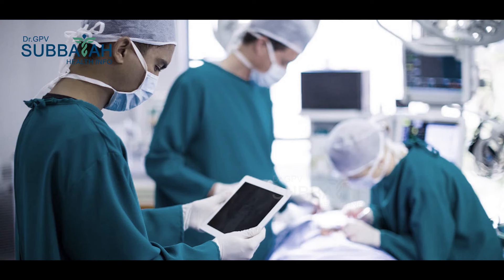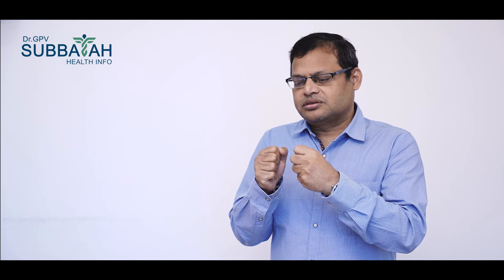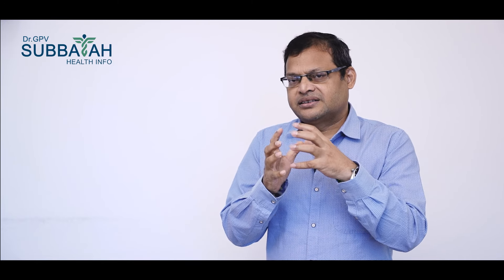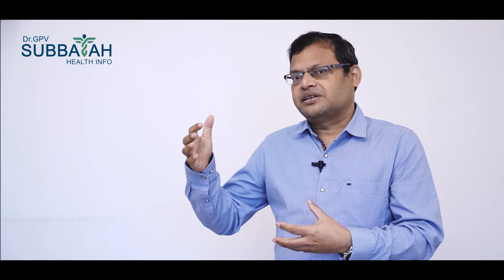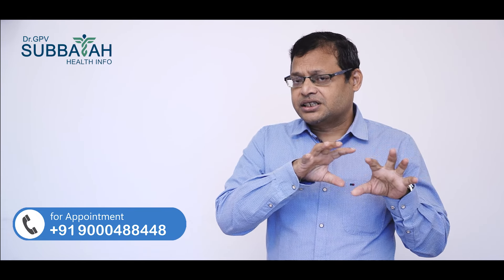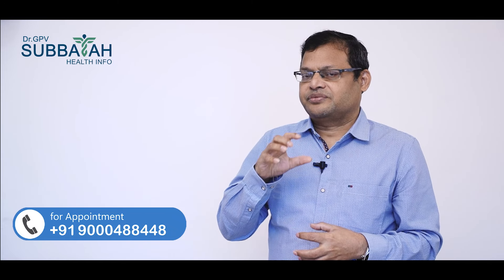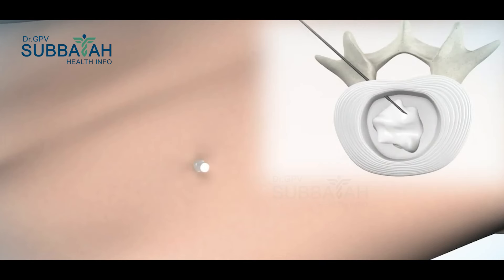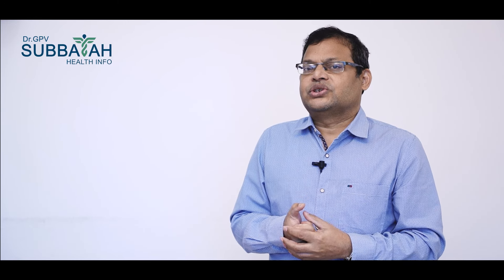Disc degeneration I New injection technique I Hydrafil System I telugu I Spine I Dr Subbaiah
డిస్క్ ప్రాబ్లెమ్ ఉన్నవారికి ఈ కొత్తరకం ఇంజక్షన్ తో ఆపరేషన్ లేకుండానేనయం చేయవచ్చు by Dr GPV Subbaiah spine surgeon Care Hospital Hyderabad from Dr.GPV Subbaiah Health Info

 Hydrafil System telugu

Disc degeneration telugu

Treatment for Bulging Disc in telugu

Spine Surgery Suraksitamena

new technology in spine surgery telugu